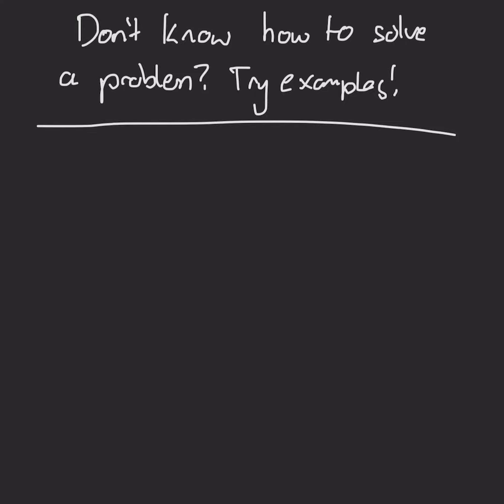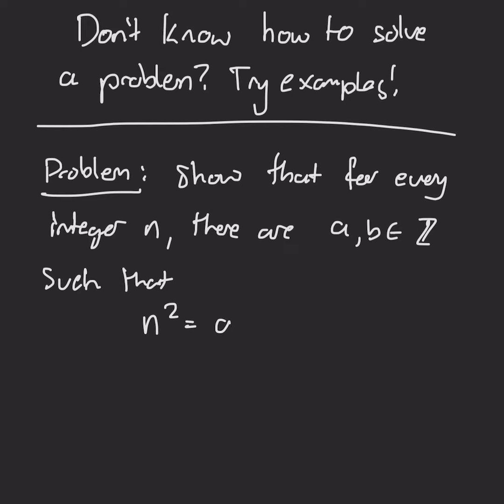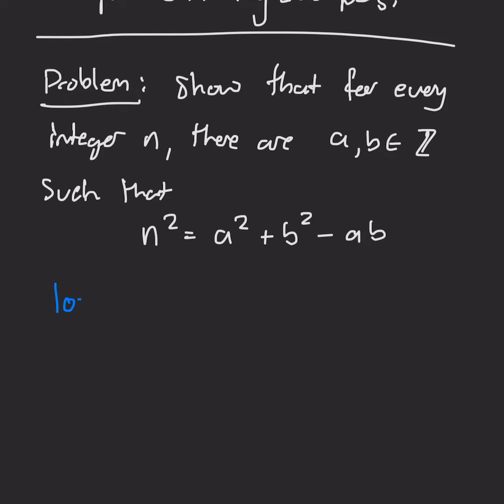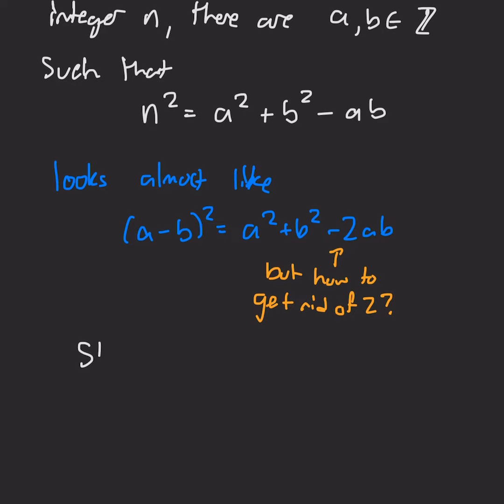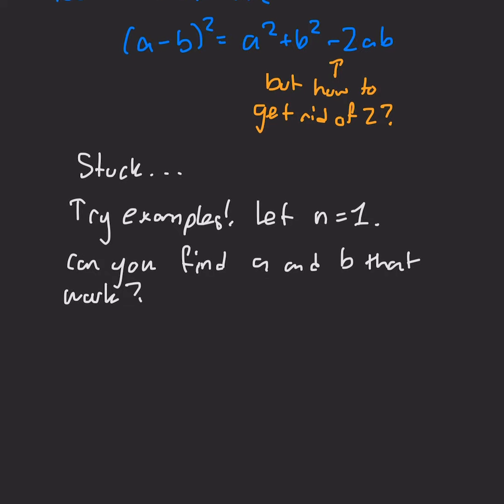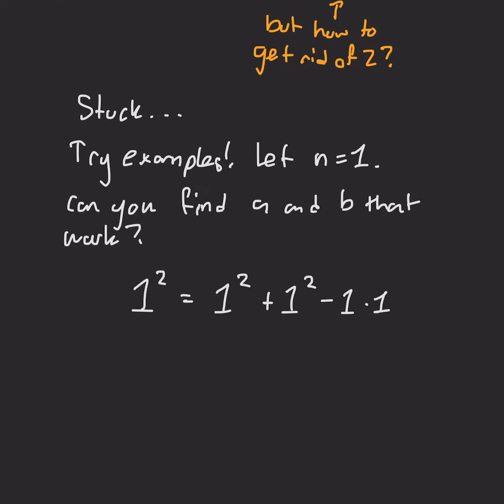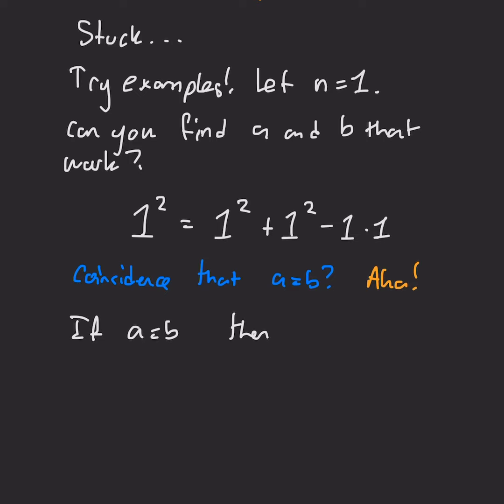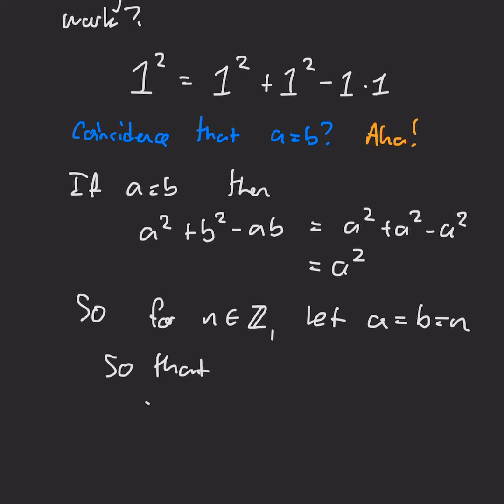Stuck on a problem? Try examples!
Sometimes working with a problem abstractly is the wrong approach, and trying some concrete examples can show you how to solve the problem immediately! Here is an example that elegantly illustrates this phenomenon.

Can you come up with other pairs (a,b) that work?